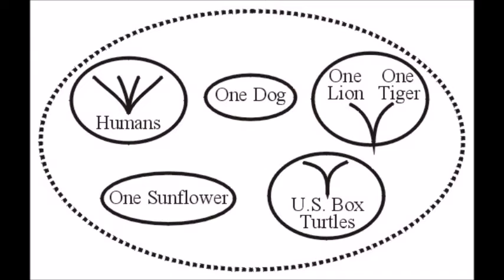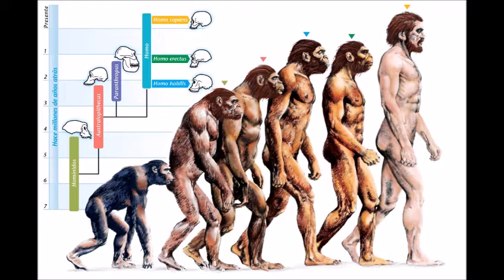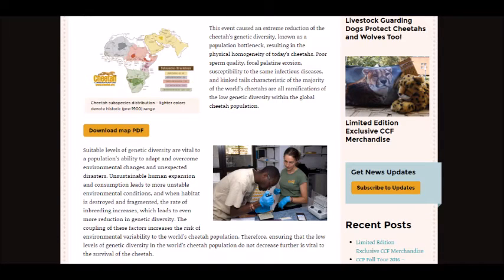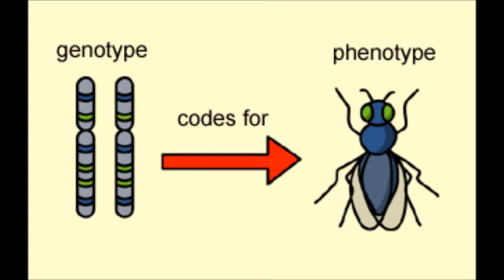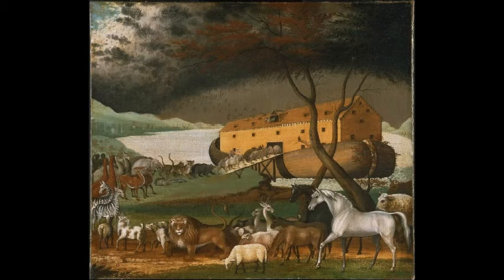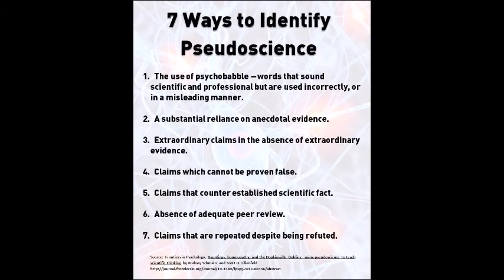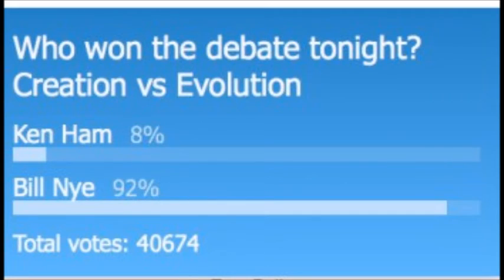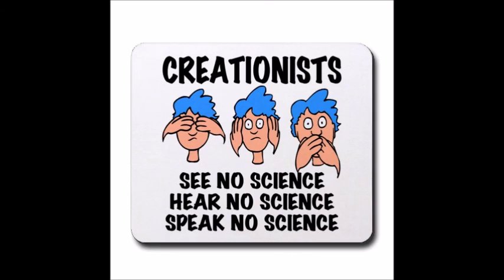Impossible Baraminology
I figured that I should put to rest the idea of baraminology in one video because it has been referenced in previous Response to Evolutionless videos. All pictures are from Google—except for the screenshots of Wikipedia, OneZoom, and the Answers in Genesis articles—and the definition of taxonomy came from Google. The definition of baraminology came from Wikipedia. The quote from the Cheetah Conservation Fund was in an article titled “Genetic Diversity.” Of course, the articles titled “Bara-What?” and “Variety Within Created Kinds” are from Answers in Genesis. Phylogenies come from OneZoom.